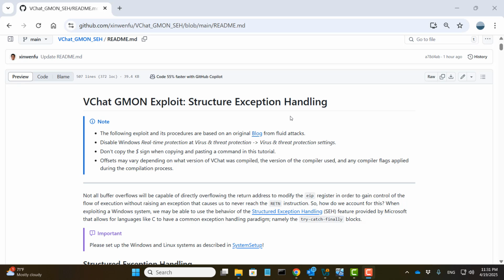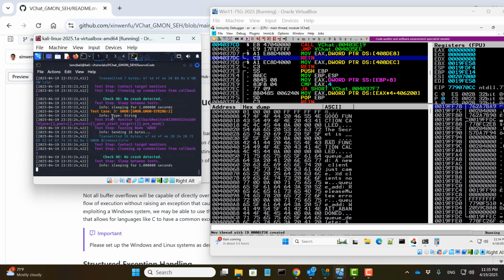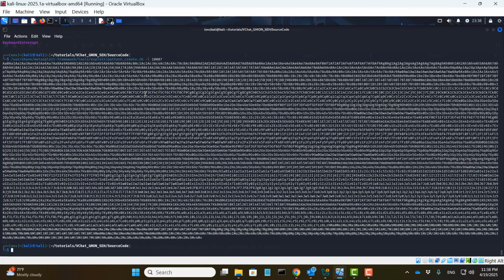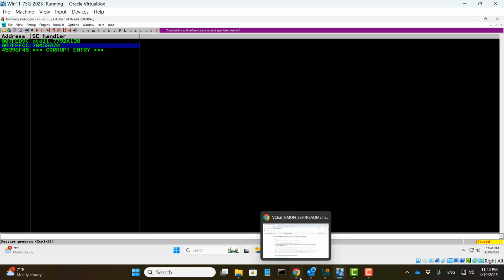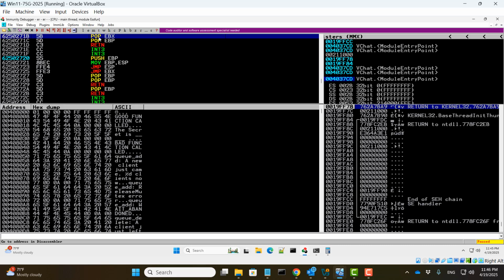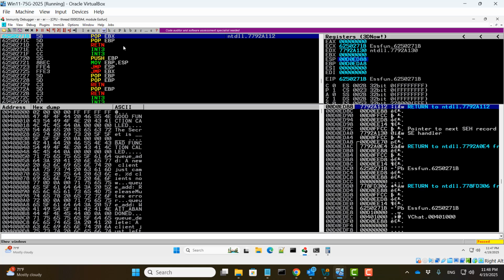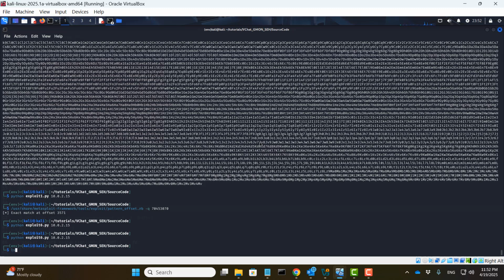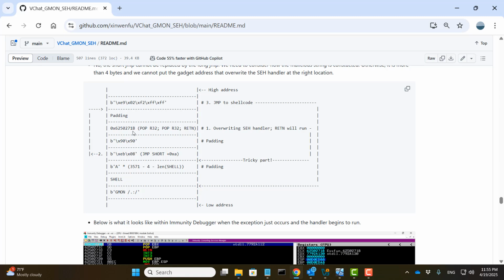VChat GMON Exploit: Structure Exception Handling